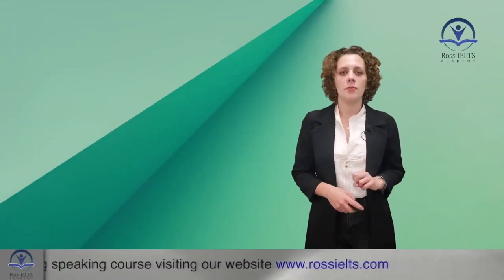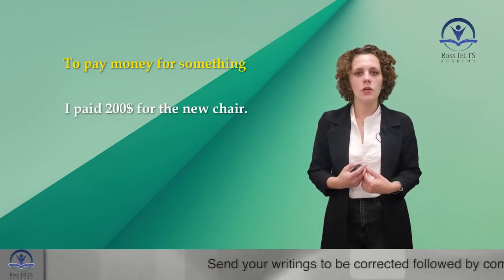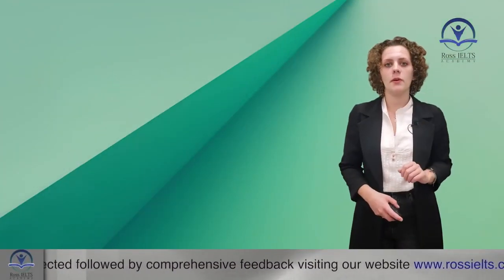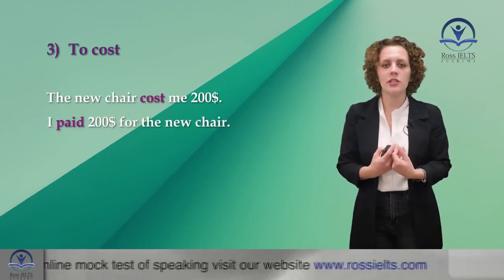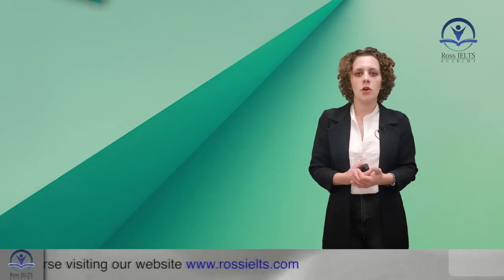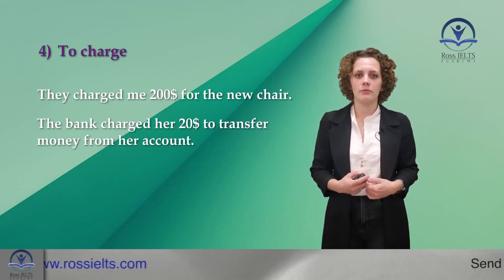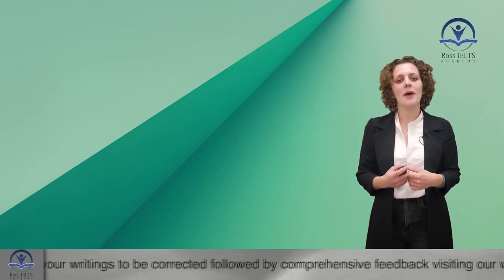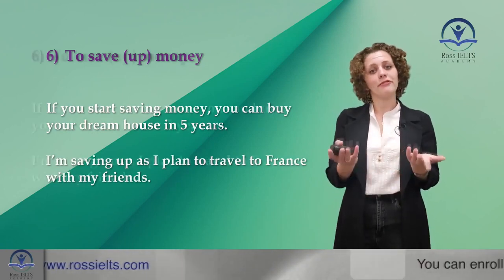Useful Collocations to talk about money in the IELTS Speaking Test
In this video recorded at Ross IELTS Academy, we learn together how to answer Money and Wealth-related topics in the IELTS Speaking Test.

To get band 9 you need to use a range of vocabulary and grammar structures which we learn in this video.

Remember that you will be evaluated based on 4 criteria:
Fluency and Coherence refer to how good the candidate is at keeping talking at the right speed and how good they are at connecting their ideas together.
Remember, if you want to get a high band score in this criteria, you should
minimize your self-repetition and self-corrections.

Lexical Resource: refers to how much vocabulary the candidate has and how well they use it. The key to get a good band score for this criteria is that you could use words that you are 100 percent sure about its usage, I mean, use them properly and correctly. And use some idiomatic language.

Grammatical Range and Accuracy refer to how many structures the candidate has and how well they use them. If you want to get a minimum of 7, try to use only complex sentences and not simple ones.

Pronunciation: refers to how well the candidate pronounces the language. As well as considering the communicative effect of the candidate&#39;s pronunciation, there is an evaluation of how much strain it causes on a listener, and how noticeable their accent is - although the accent itself is not a problem.